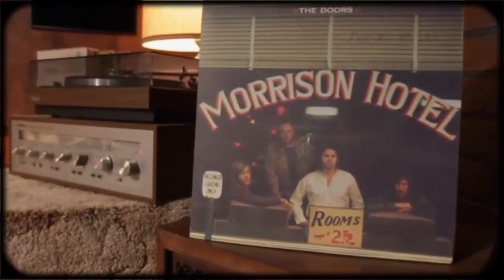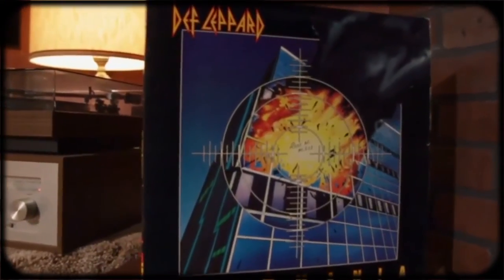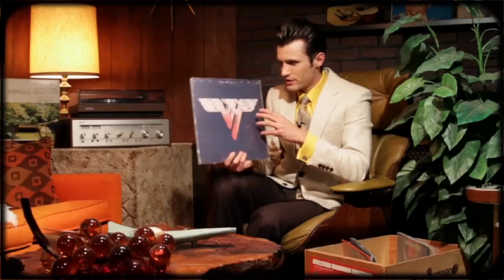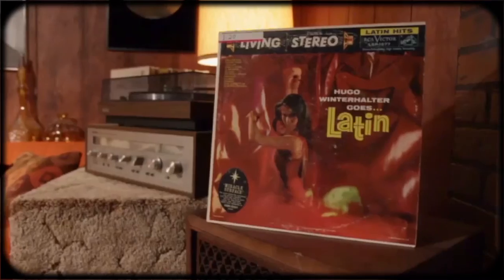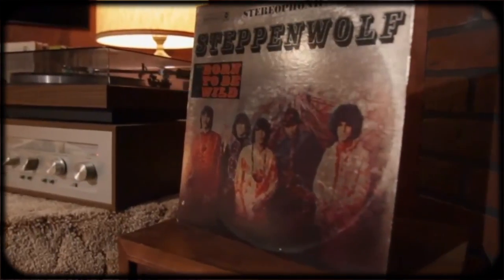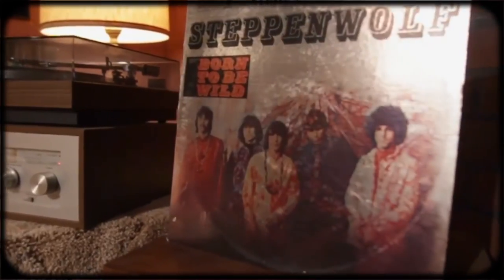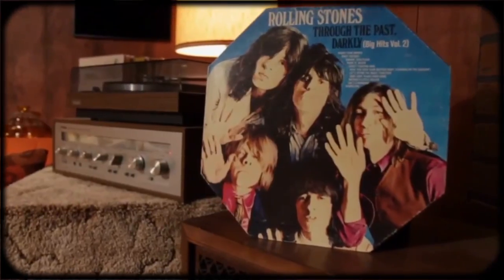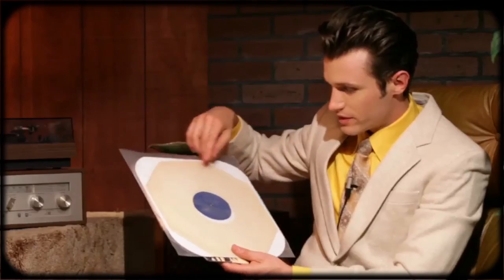The Rolling Stones, Def Leppard, Van Halen & more vinyl goods - Awesome Finds #6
Check out The Vinyl Geek's latest haul from the private collection of a Nashville radio DJ: Van Halen, Def Leppard, Rolling Stones, Ottis Redding, The Doors, Iron Butterfly, Steppenwolf, and Hugo Winterland.

SOCIAL STUFF

Follow the show on Twitter

ABOUT THE SHOW:
Every other Tuesday, let The Vinyl Geek be your guide though a sea of music, delivered on the enduring quality of vinyl. With his charming wit, The Geek presents timeless classics, rare gems, the bizarre, funny or just plain weird!  You never know who might drop by from musical guests to the zany cast of side characters. It's so much fun, you'll forget you're actually learning about music.

Vinyl Rewind is main music review show to a whole host of satellite programing dedicated to the analogue lifestyle, including album and craft cocktail pairings, collector news and tips, how to videos related to the joy of vinyl, comedy sketches and more.